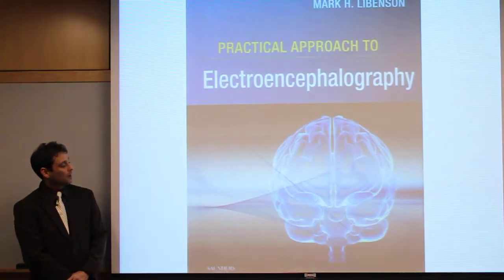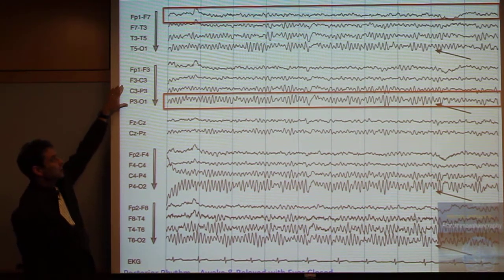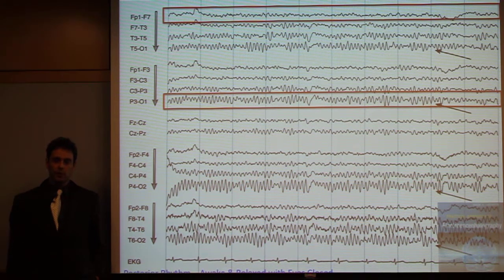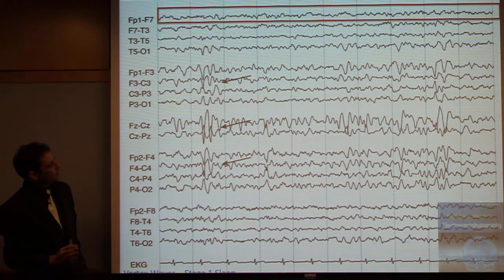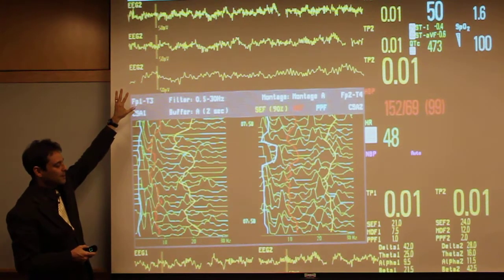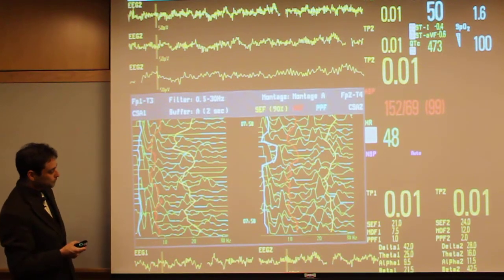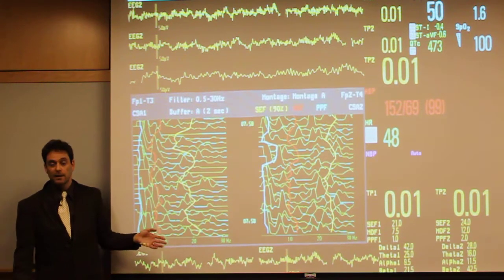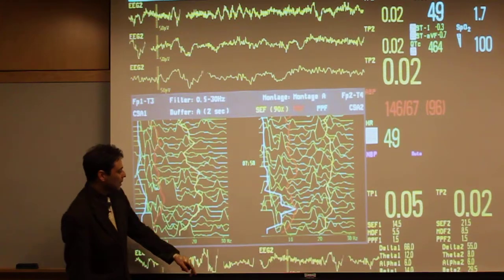MA5 EEG Alpha Vertex